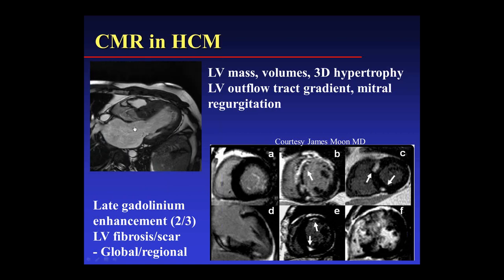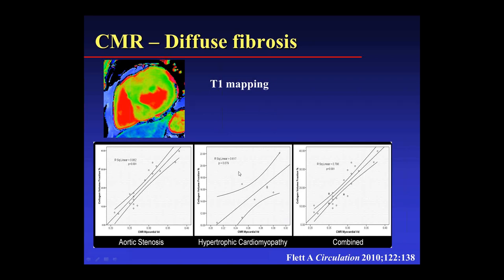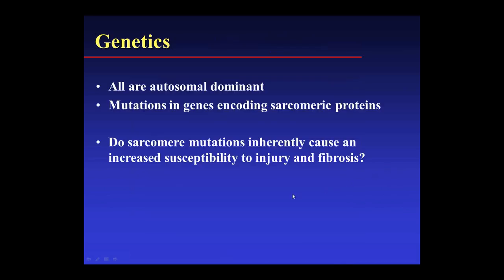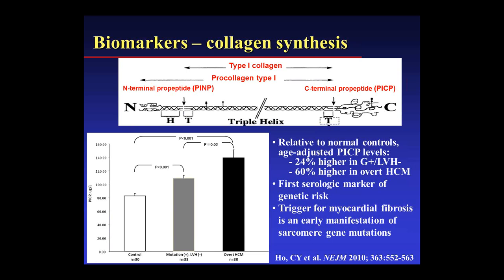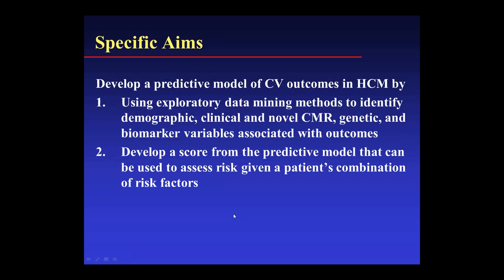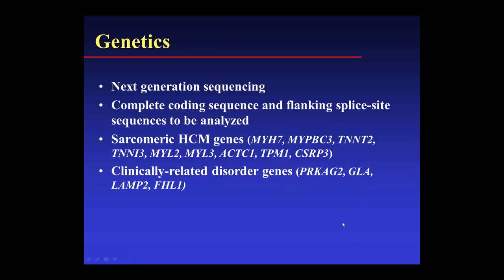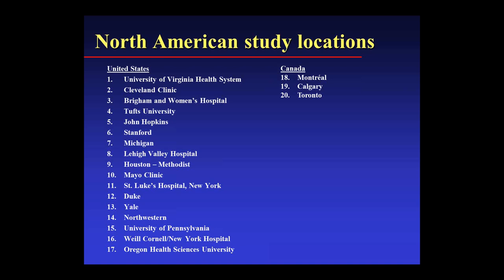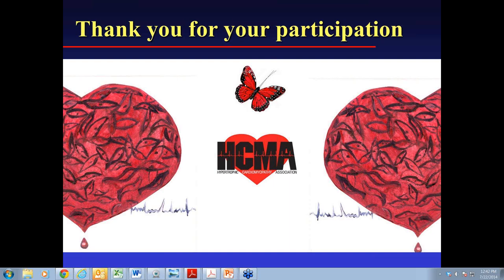HCMA Webinar HCMR -- Novel Predictors of Prognosis in Hypertrophic Cardiomyopathy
Welcome to the HCMA Webinar Series
Today's Topic: Research in HCM

Moderator: Lisa Salberg, Founder and CEO HCMA
Presenter: Christopher Kramer, MD

HCMR -- Novel Predictors of Prognosis in Hypertrophic Cardiomyopathy

Christopher M. Kramer MD
Ruth C. Heede Professor of CardiologyProfessor of RadiologyDirector, Cardiovascular Imaging CenterUniversity of Virginia Health System